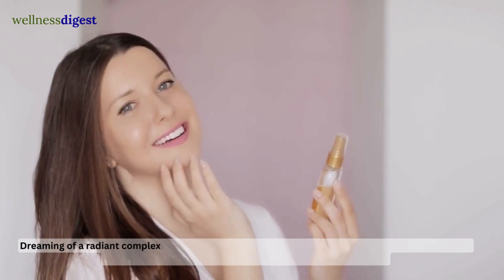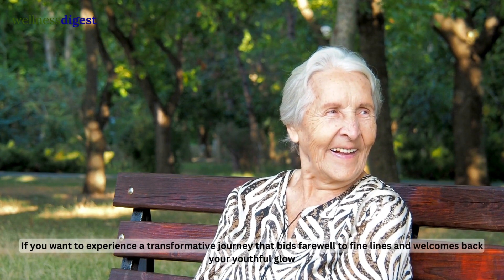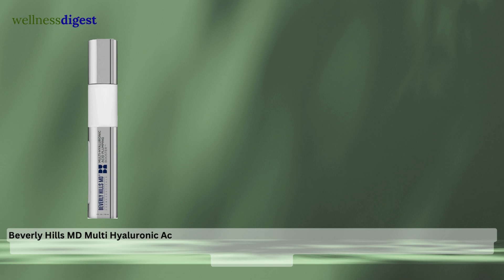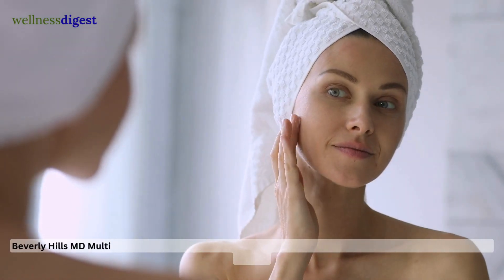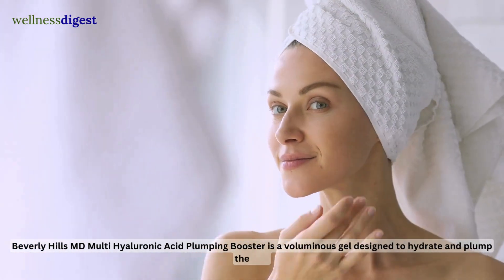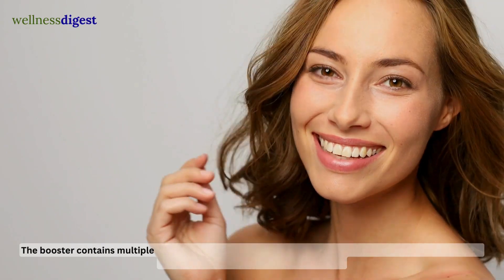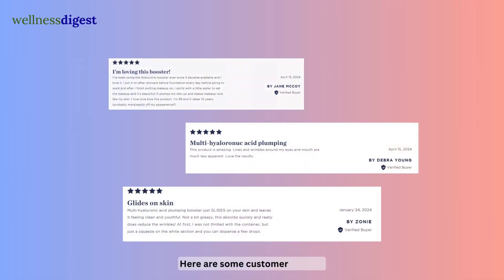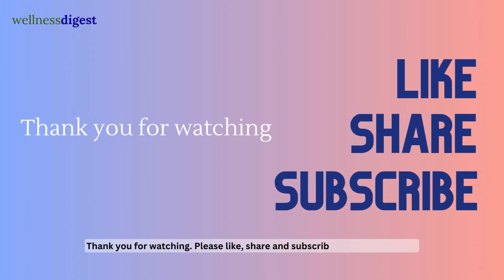Beverly Hills MD Multi Hyaluronic Acid Plumping Booster Review😨 |❌Watch Before Buy❌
Dreaming of radiant, youthful skin? Discover the Beverly Hills MD Multi Hyaluronic Acid Plumping Booster! This powerful gel hydrates deeply, plumps skin, and reduces fine lines with multiple forms of hyaluronic acid. Experience smoother, more youthful skin today. ✨

Video Transcript:-
Dreaming of a radiant complexion that defies time? There’s nothing as satisfying as skin with a fine, youthful glow. It makes you feel more attractive and confident.

If you want to experience a transformative journey that bids farewell to fine lines and welcomes back your youthful glow, look no further than the revolutionary Beverly Hills MD Multi Hyaluronic Acid Plumping Booster, your ultimate secret weapon in the quest for flawless beauty.

Beverly Hills MD Multi Hyaluronic Acid Plumping Booster typically contains key ingredients like Glycerin, Aloe vera, Hydrolyzed Sodium Hyaluronate, Hyaluronic Acid each chosen for its specific benefits in hydrating and plumping the skin.

Beverly Hills MD Multi Hyaluronic Acid Plumping Booster is a voluminous gel designed to hydrate and plump the skin.

It contains multiple forms of hyaluronic acid, a naturally occurring substance in the body that helps retain moisture.

By delivering different molecular weights of hyaluronic acid, this booster can penetrate various layers of the skin, providing deep hydration and improving the appearance of fine lines and wrinkles.

It aims to promote a smoother, plumper, and more youthful-looking complexion.
The booster contains multiple forms of hyaluronic acid that deeply penetrate the skin, providing intense hydration and leaving it plump and supple.

Here are some customer reviews.

Experience the ultimate hydration and rejuvenation with our Multi-Hyaluronic Acid Plumping Booster.

✅ Highlights:
0:00  Beverly Hills MD Multi Hyaluronic Acid Plumping Booster Intro
0:30  Beverly Hills MD Multi Hyaluronic Acid Plumping Booster Ingredients
0:45  Beverly Hills MD Multi Hyaluronic Acid Plumping Booster Benefits
1:26  Beverly Hills MD Multi Hyaluronic Acid Plumping Booster Link in Description and Review
1:36 Thanks for Watching